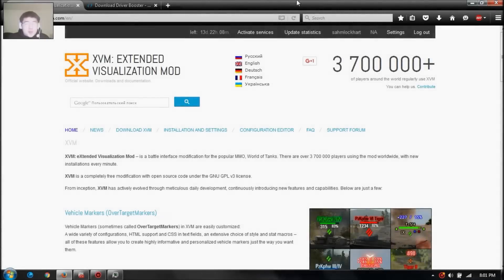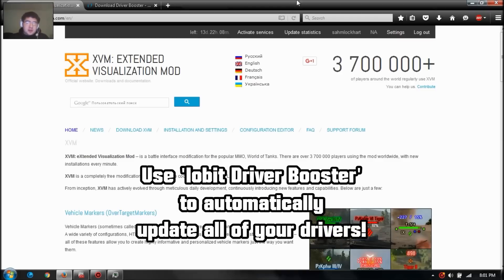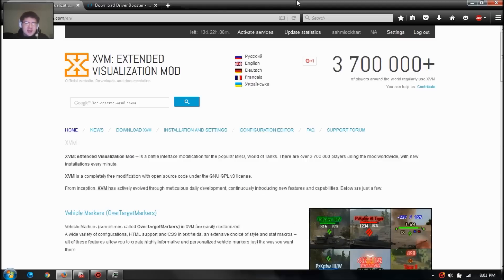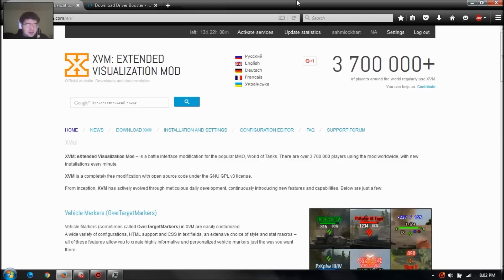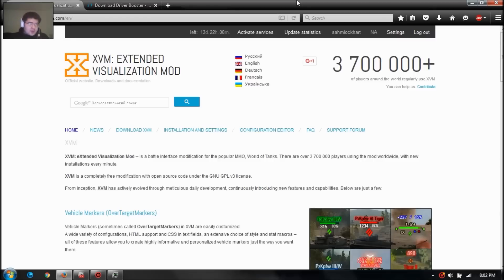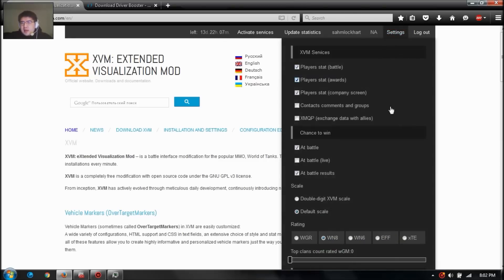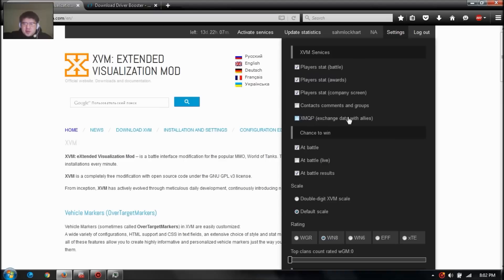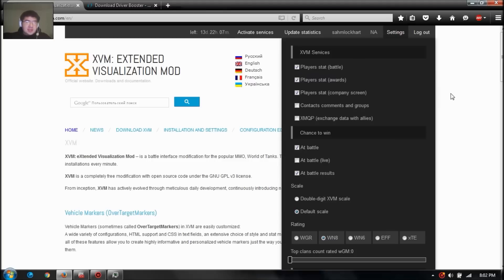9.15 Loading Screen Freeze Fix - After Driver Updates & Using XVM || World of Tanks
XVM's 2 weird settings will cause you to freeze at 90% in battle loading screen. Turn them off to stop the rage.

Computer specs:
ASRock Fatal1ty Z170 Gaming K6
Quad Core - Core i7 6700K (4.0GHz)
NVIDIA GeForce GTX 970 4GB GDDR5
2x8GB DDR4-3000 RAM
256GB SSD
2TB hard disk